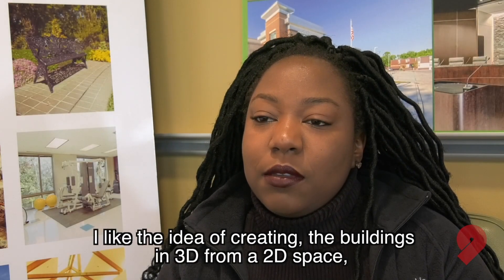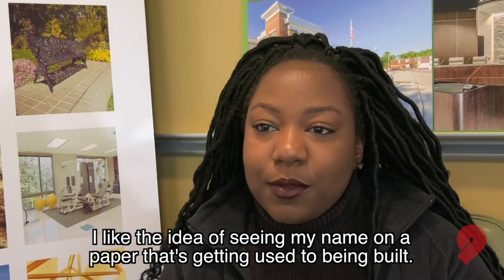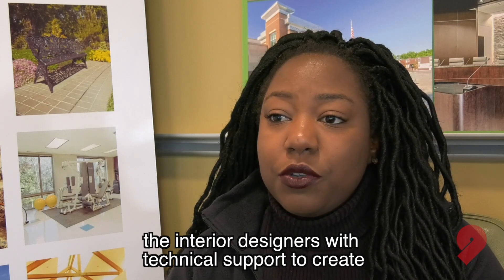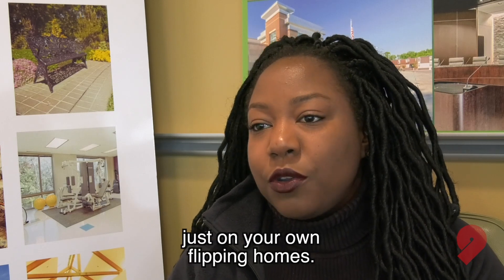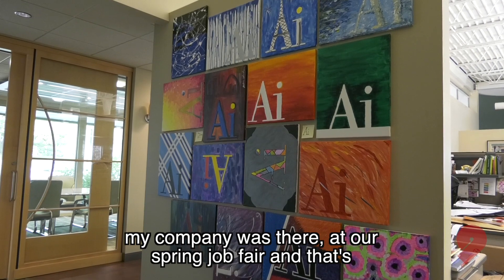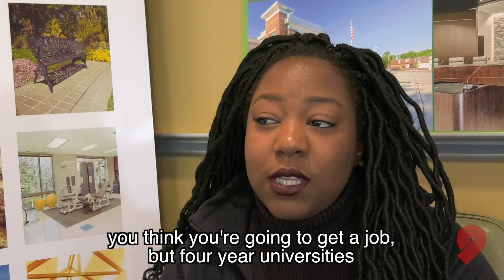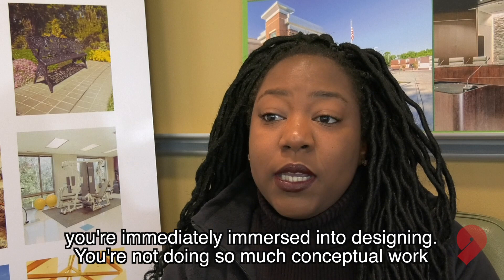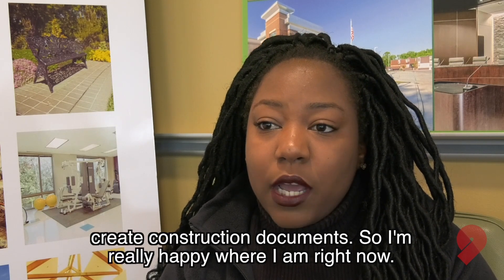Cool jobs in St. Louis - Jequetta Smith - BIM Technician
Jequetta Smith loved watching people flip homes on TV and after attending Ranken Technical College, she got the skills to become a BIM Technician. BIM stands for Building Information Modeling, so Jequetta helps architects and interior designers turn 2D ideas into 3D realities to help them create construction documents to build residential and corporate buildings. "Job placement was the main reason I want to a technical school." She attended a state university for three years before going to Ranken and realized that she was looking for a career right away so she altered her course. Working St. Louis featured Jequetta because the main goal of this series is to help people in our region see the variety of job opportunities available in our region that do not require a four-year degree. It's all part of American Graduate: Getting To Work, which is an initiative by the Corporation for Public Broadcasting and aims to help connect our community to available, high-demand, skilled jobs. To help us, you can share this post or visit jobs.ninenet.org and check out the jobs available in our region or share that information with someone you know. Thank you!